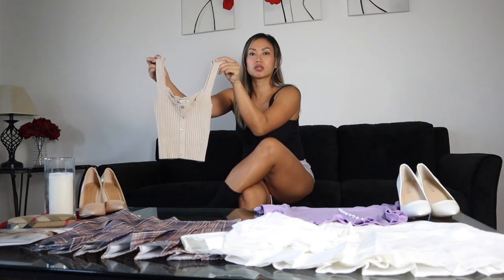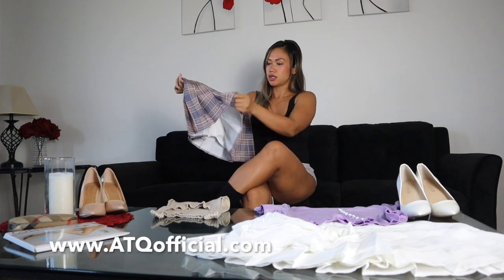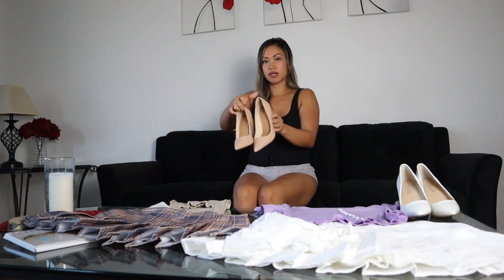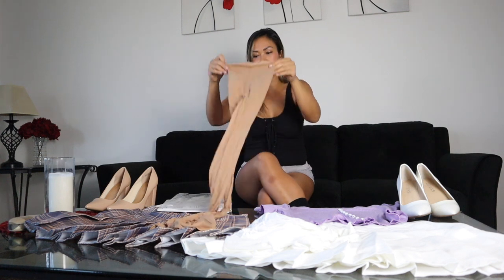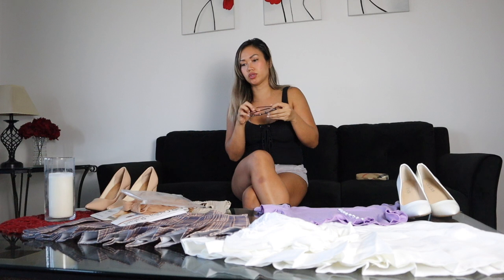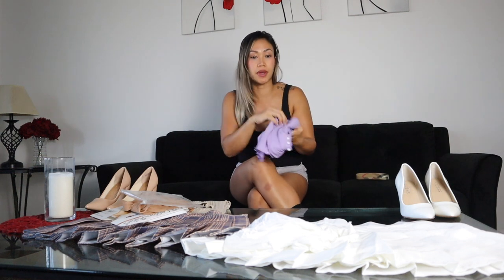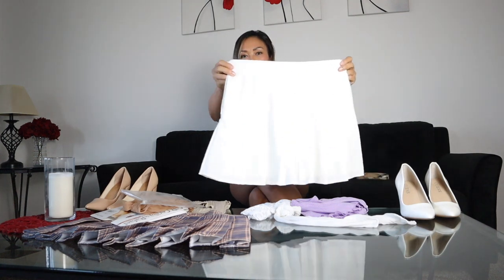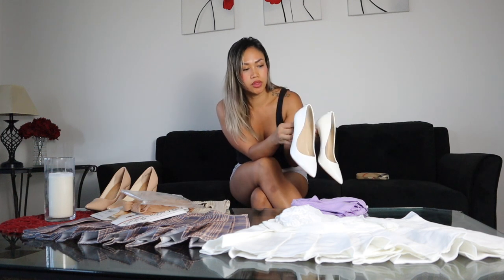2 SCHOOLGIRL LOOKS & NYLONS LAYERING | HOW TO STYLE WITH HOSIERY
- TWITCH ACCOUNT! - STREAMING SOON add me now dont miss it!

🌟Wishlist to try on and review  :
ATQofficial